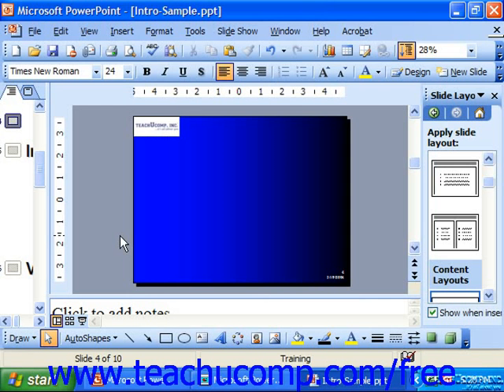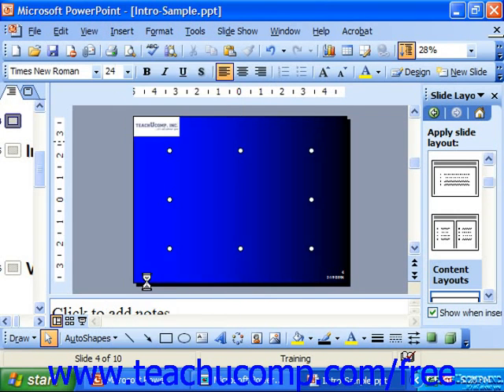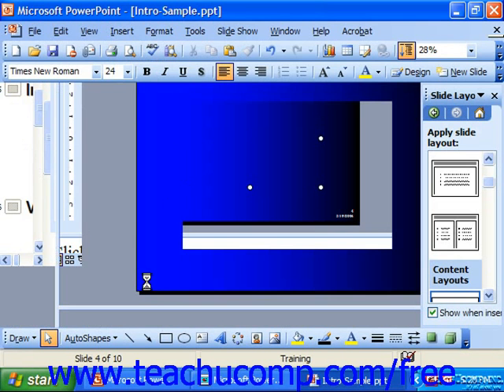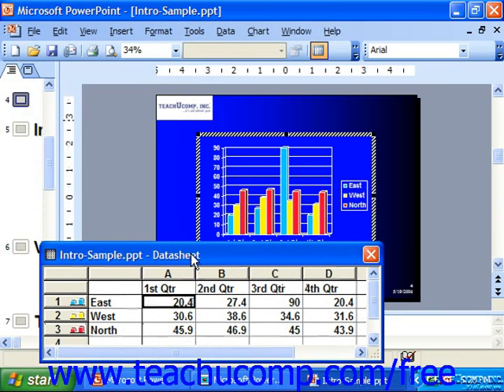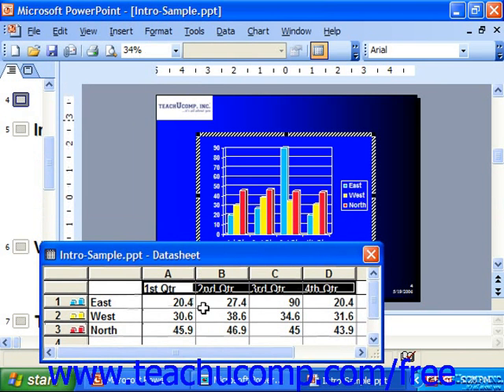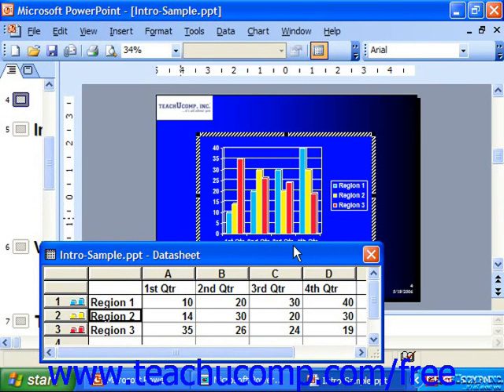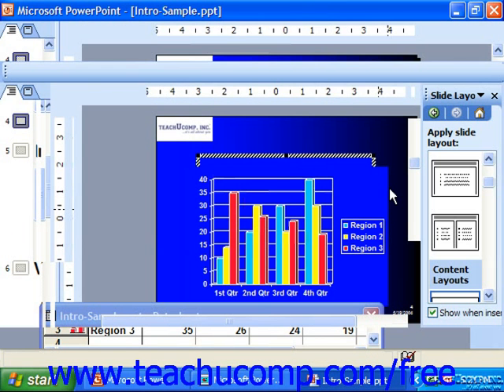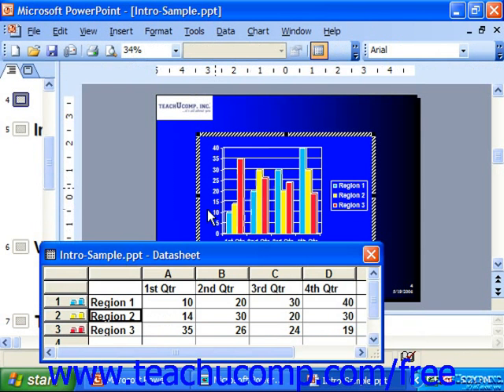PowerPoint 2003 Tutorial Inserting Charts Microsoft Training Lesson 28.1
Learn how to insert charts in Microsoft PowerPoint - the most comprehensive PowerPoint tutorial available. Visit us today!